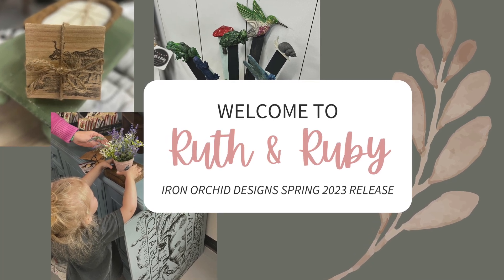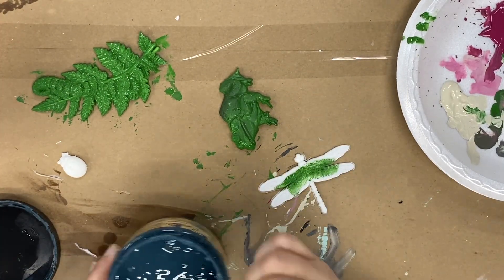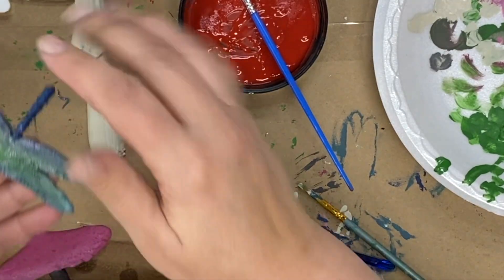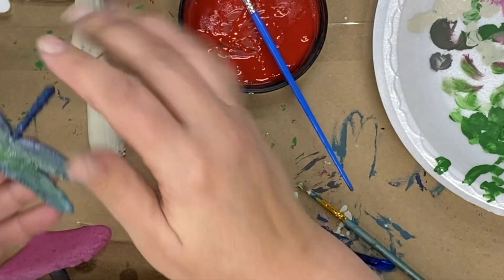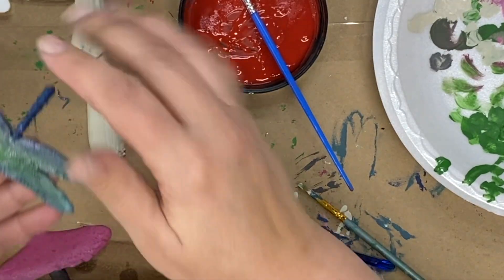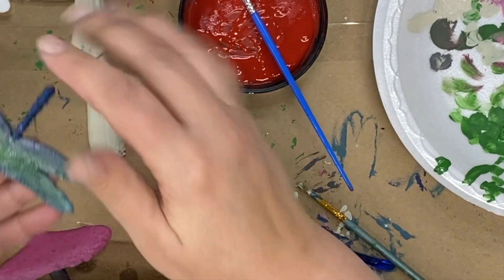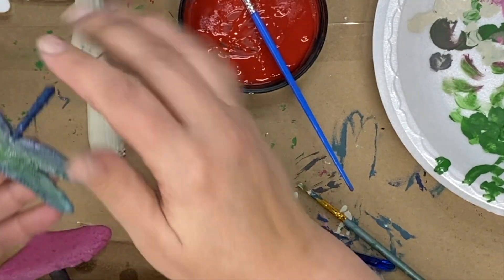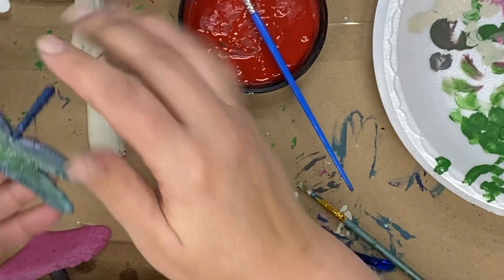Spring Decor made with the BRAND NEW Spring 2023 IOD Iron Orchid Designs | Iron Orchid Designs Mould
Let's check out the new Iron Orchid Designs Spring release! Lainey Kay even pops in to get her hands on the new IOD transfer.

To send products for review
675 Noah Drive
Suite 102

Wood Coasters

Our store is located at 675 Noah Drive in beautiful Jasper, GA.

Find the products we carry and the things we make

My favorite Amazon products used in videos:

Titebond Glue

Critter Spray Gun